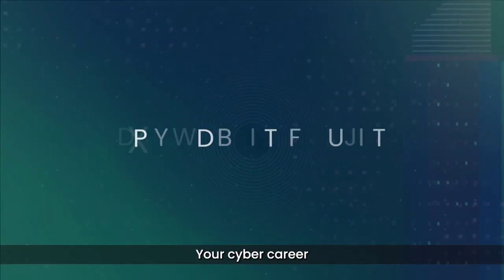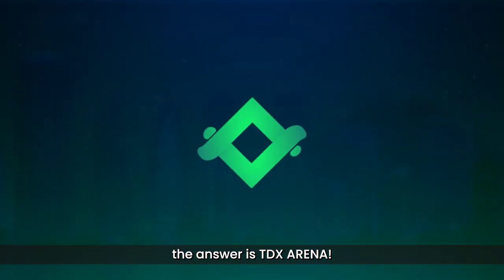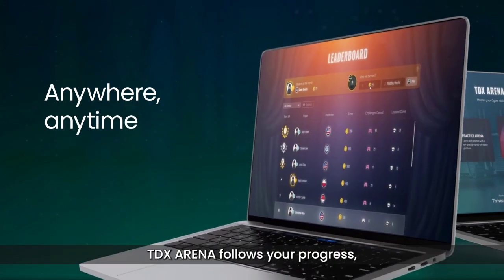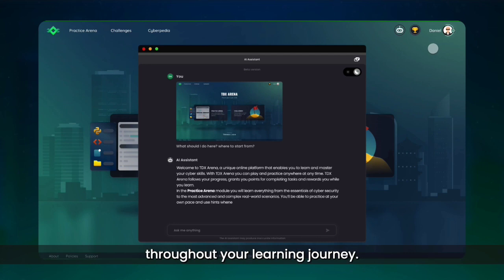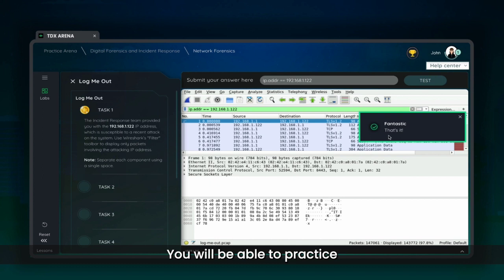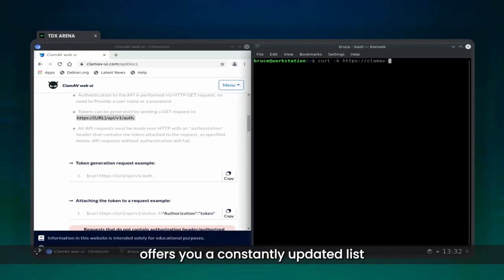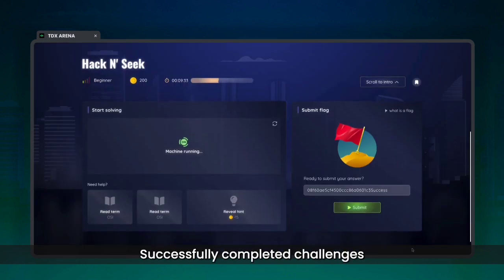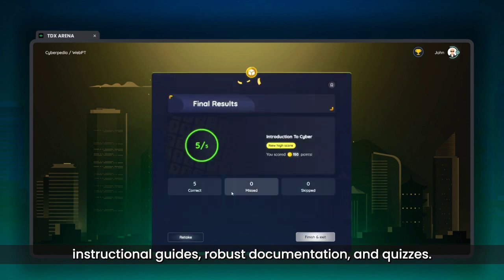Welcome to TDX Arena - Online Cybersecurity Training Platform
TDX Arena is a cutting-edge, online cybersecurity education platform that allows students and instructors to tap into all the benefits of asynchronous learning.

100% accessible from the cloud—anytime and anywhere from any device—in-house teams and aspiring cybersecurity professionals rely on TDX Arena’s customizable programs, real-world simulations, and training exercises to develop and master their cyber skills.

Our hands-on cyber training tools and asynchronous CyberEd model provide the real-world experience today’s cyber experts need to earn accreditation.